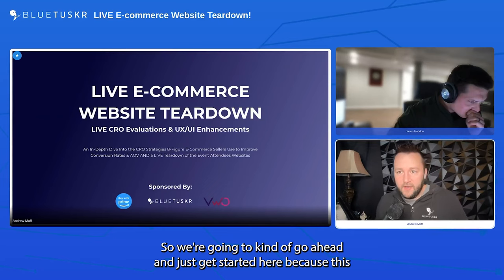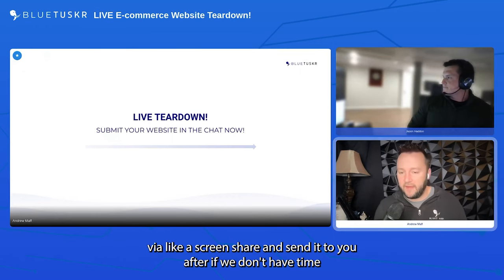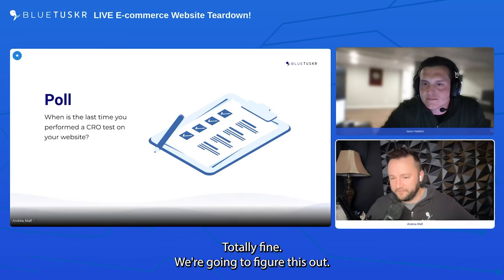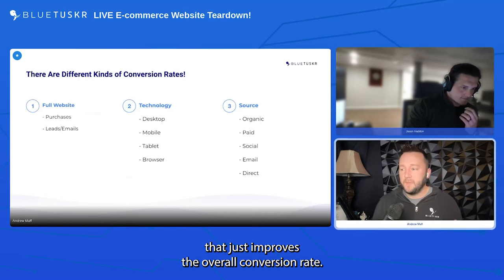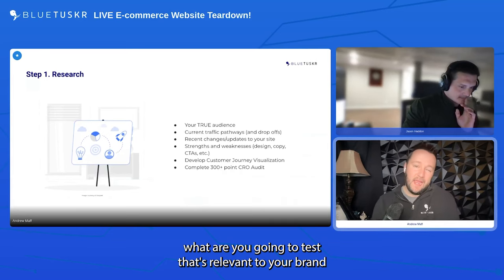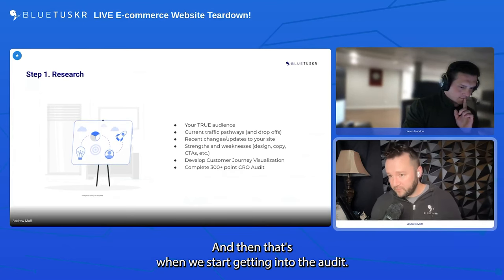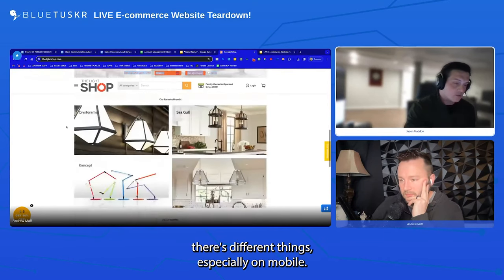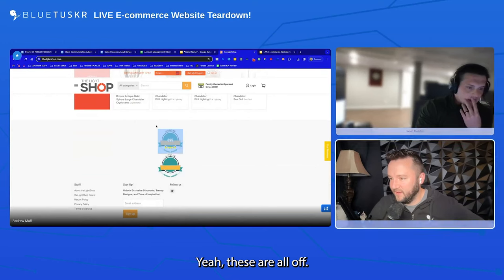Webinar: LIVE E-commerce Website Teardown andLIVE CRO Evaluations & UX/UI Enhancements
Welcome to our Webinars powered by BlueTuskr!

🚀 Join us LIVE for an exclusive E-commerce Website Teardown and CRO Evaluations Webinar! Hosted by Andrew Maffettone, CEO and Founder of BlueTuskr, and Jason Haddon, Senior Digital Graphic Designer at BlueTuskr, this virtual event is a must-attend for any e-commerce business looking to boost conversion rates and average order value (AOV).

Live E-commerce Website Teardown: We're diving deep into the websites of several attendees to highlight areas of improvement and potential.
CRO Strategies: Learn the conversion rate optimization techniques that successful 7 & 8-figure e-commerce sellers use to improve their conversion rates and AOV.
UX/UI Enhancements: Discover the ideal page structure to enhance your website's user experience and keep customers coming back.
Upsell & Cross-Sell Tactics: Understand when (and when not) to implement these strategies to maximize your revenue without overwhelming your customers.
A/B Testing Made Simple: We'll outline effective testing strategies and processes to help you make data-driven decisions.
Continuous Improvement: Learn how to use tools like heatmaps, screen recordings, and Google Analytics to monitor changes and optimize your site continuously.

📅 Don't miss out on this opportunity to transform your e-commerce website into a conversion powerhouse.

💬 Interactive Session: Have your website considered for the live teardown by submitting it when you register!

🔗 Register now and secure your spot in this transformative webinar!

✨ Whether you're just starting out or looking to scale your e-commerce business, this webinar will equip you with the tools and knowledge needed to succeed in today's competitive market. See you there!